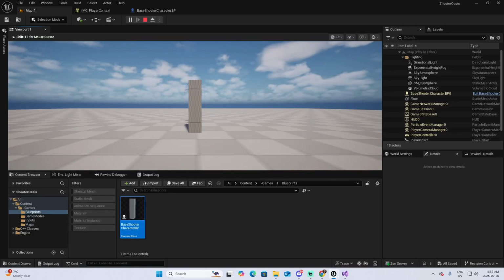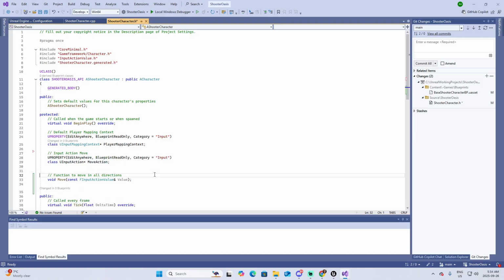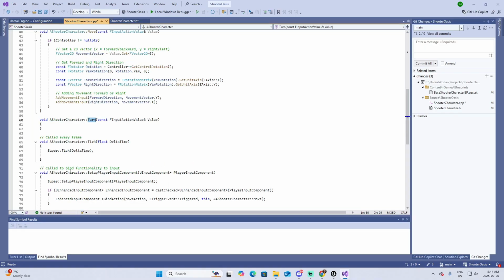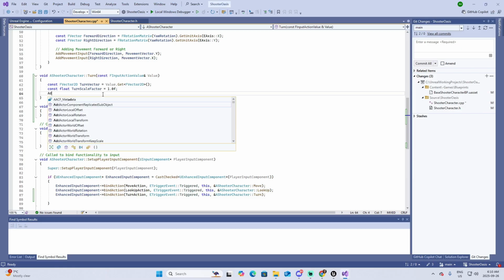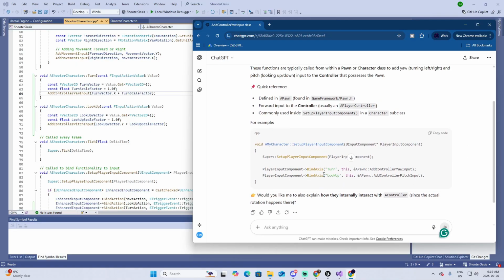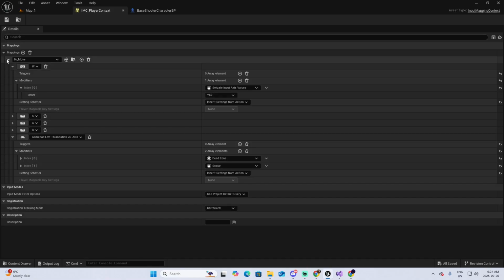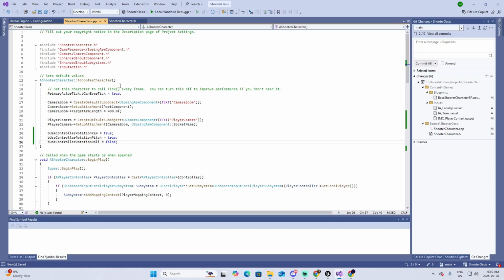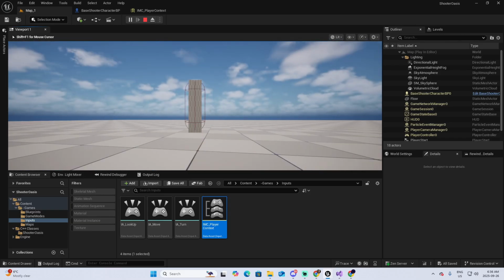Add Look & Turn in Unreal Engine 5 C++ | Third-Person-Shooter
Learn how to add full camera control to your third-person shooter in Unreal Engine 5 using C++ and Enhanced Input.
In this tutorial, we expand our project with LookUp and Turn functionality, giving the player smooth pitch and yaw control whether they’re using a mouse or a gamepad joystick. This is part of our mini-series on Enhanced Input in Unreal Engine 5.6, where we’re building the foundations of a complete shooter step by step.

What you’ll learn in this video:

✅ How to create and bind new Input Actions for rotation in C++
✅ Implementing LookUp and Turn functions to handle pitch and yaw
✅ Setting up Input Mapping Contexts for both mouse and gamepad controls
✅ Fixing common issues like deadzone adjustments for joysticks

By the end, you’ll be able to freely rotate and look around with precision on both PC and console-style inputs.

✨ Want to go further? The Game Creator Accelerator is a lifetime mentorship program designed to help aspiring developers build games and careers -even if you’re short on time, balancing work, family, and other responsibilities. Stop the frustration of not knowing how to take off your game dev journey!⬇️⬇️

The Game Creator Accelerator features 1-on-1 sessions, a powerful methodology to grow your skills, presence, and career, and a community of committed creators like you - all while balancing a full-time job or other responsibilities.

00:00 Intro
00:55 Adding a Static Mesh
02:17 Adding LookUp and Turn Action
04:09 Adding LookUp and Turn Functions
05:38 Binding Functions to Actions in C++
06:25 Implementing LookUp and Turn Functions
11:34 Setting Input Action LookUp and Turn in Unreal
12:48 Setting the Input Mapping Context for Mouse
14:16 Setting the Character Blueprint Input Actions
14:38 Adding Controller Rotations (Yaw, Pitch, Roll)
16:00 Setting the Input Mapping Context for GamePad Joystick
16:50 Fixing Deadzone for Gamepad Joystick in Unreal

Unreal Engine 5 tutorial, Unreal Engine 5 C++ tutorial, third person shooter Unreal Engine, Unreal Engine Enhanced Input, UE5 look up and turn, UE5 controller rotation, Unreal Engine yaw pitch roll, Unreal Engine input mapping context, UE5 gamepad setup, Unreal Engine 5 mouse input, UE5 Enhanced Input C++